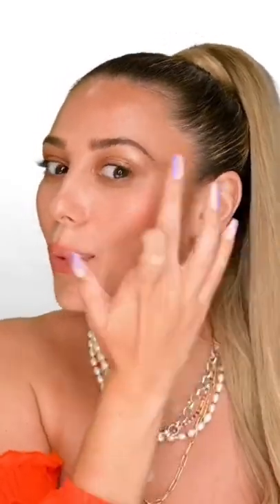best summer smokey eye hack for beginners 😎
The best summer smokey eye makeup trick is super easy! You only need 3 things! Check out the video to get the best summer smokey eye hack for beginners and the links for these Amazon must have products are below. My favorite TikTok made. me buy it summer makeup hack!
Links below ⭐️ ★ ⭐️

Cream Bronzer
Brush for cream makeup
Powder Bronzer
Brush for powder makeup
Liquid Highlighter
Powder Highlighter
Highlighter Brush